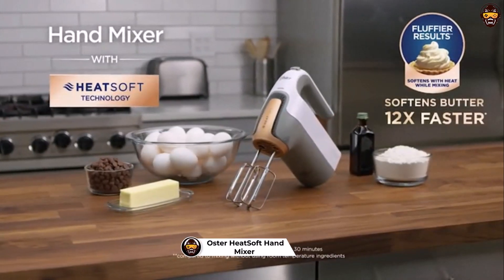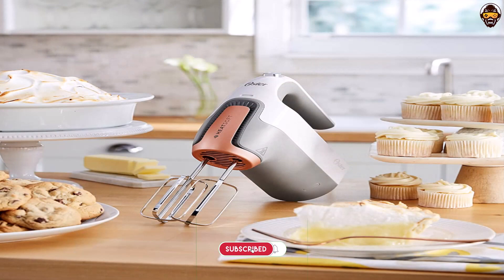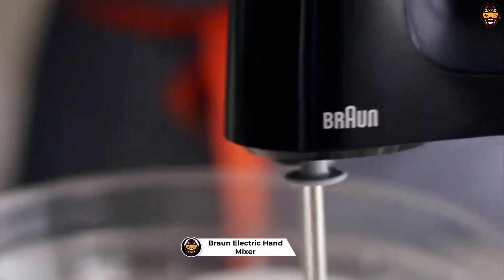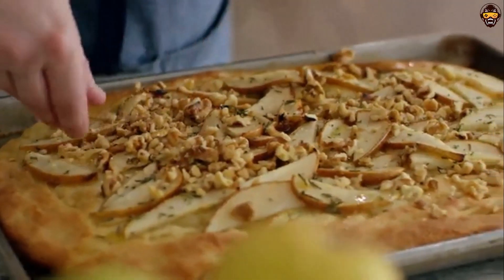Best Hand Mixer 2023 (For Baking, Dough & Whipping Cream)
►5. KitchenAid 9-Speed Digital Hand Mixer
👉 US Amazon
👉 UK Amazon
►4. Oster HeatSoft Hand Mixer
👉 US Amazon
👉 UK Amazon
►3. Braun Electric Hand Mixer
👉 US Amazon
👉 UK Amazon
►2. Cuisinart HM-90BCS Handheld Mixer
👉 US Amazon
👉 UK Amazon
►1. Dash SmartStor Compact Hand Mixer
👉 US Amazon
👉 UK Amazon

Welcome to Top Tech Picks YouTube Channel, Today our video is about the best hand mixers of 2023! If you're like us, you know that baking is more than just a hobby - it's an art form. Whether you want to make smoothies, whip cream or knead dough for your favorite recipes, having a reliable and powerful hand mixer is essential. But with so many options on the market, how do you know which one is best for your needs? That's what we're here to help with. We've researched and reviewed dozens of models from top brands to determine which hand mixer is best suited for everyday use in 2023
Welcome to Best Kitchen Reviews! Are you looking for the best hand mixer of 2023? Look no further. We’ve done the research and have narrowed it down to five top contenders. In this video, we’re going to take a deep dive into each one and give you an honest assessment of each model so that you can make the best choice for your kitchen. We’ll consider their features, price point, and overall durability so that you can find the mixer that works best for you. So sit back, relax and let us guide you through the top mixers of 2023.